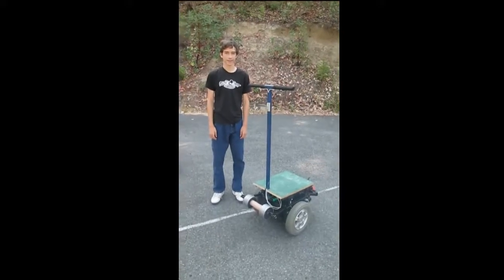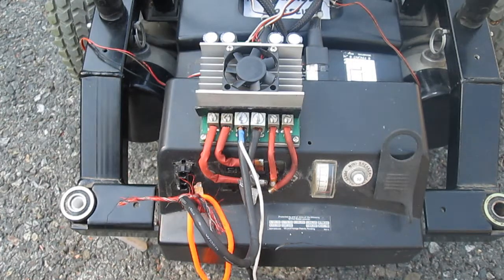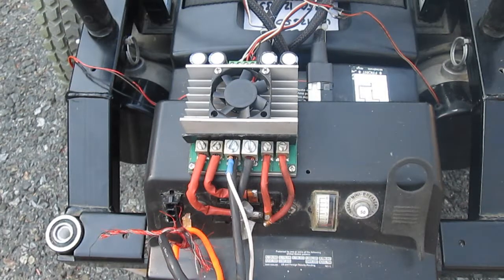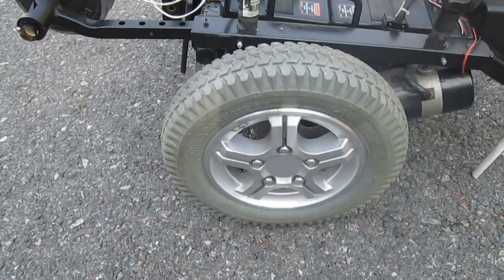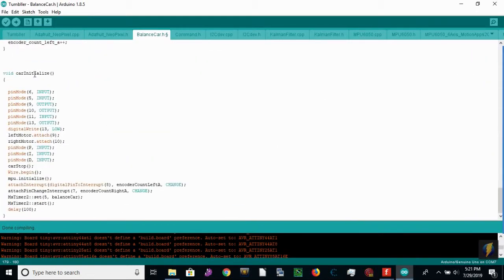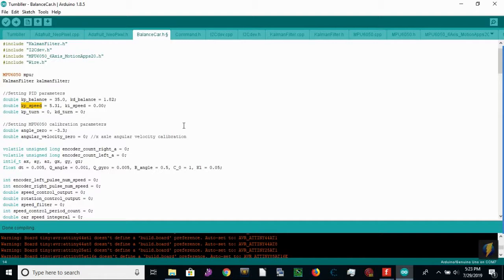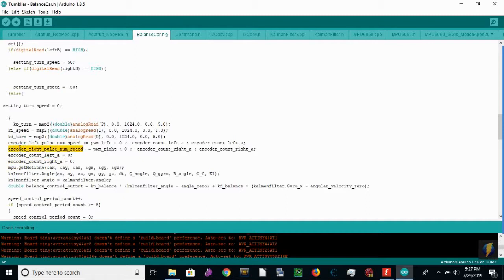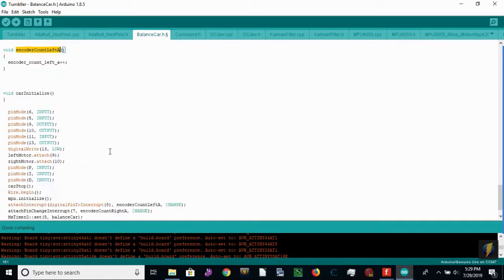Diy Arduino Segway + Build Tutorial!